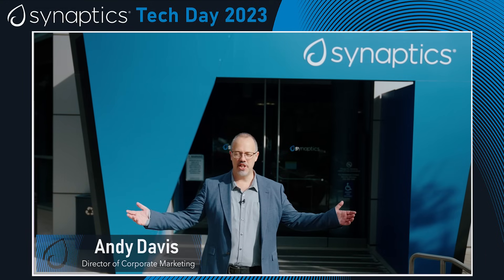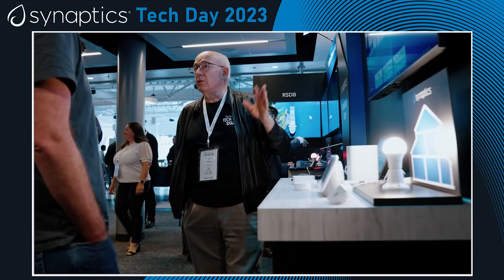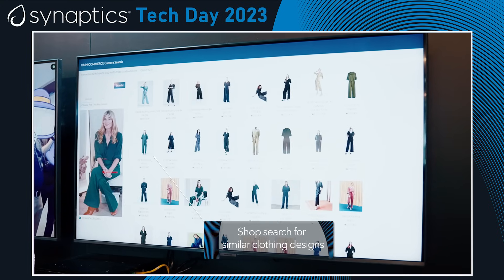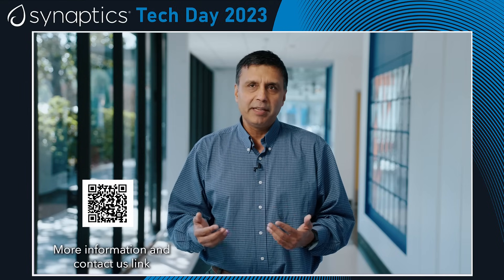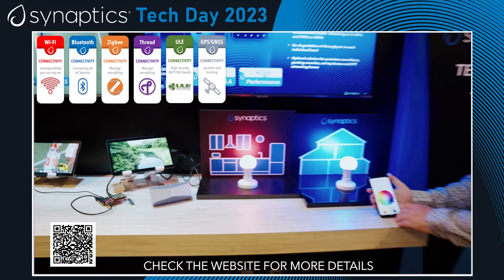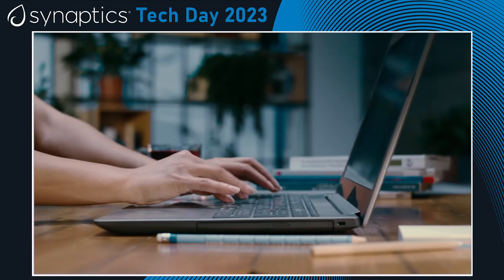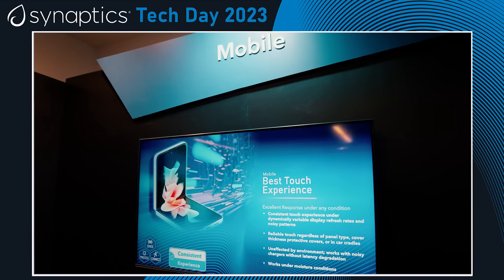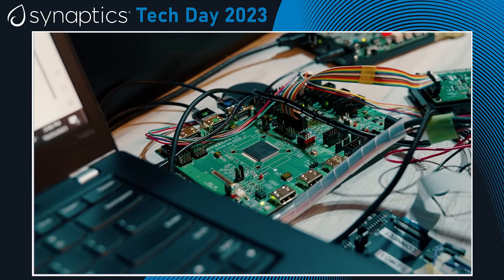Tech Day 2023 and CES 2024 Preview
Synaptics Tech Day - Latest products and announcements from our Tech Day showcase highlighting direction and updates from each divisional GM spanning processors and compute solutions, connectivity, pc, mobile and automotive.